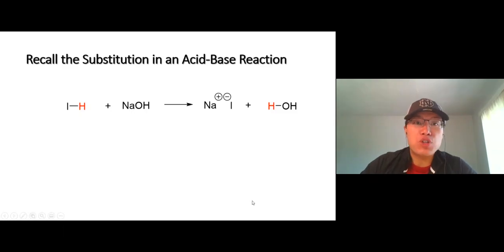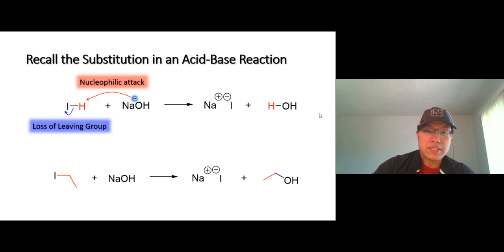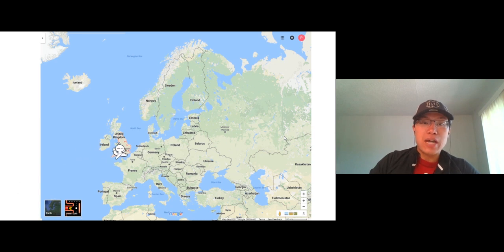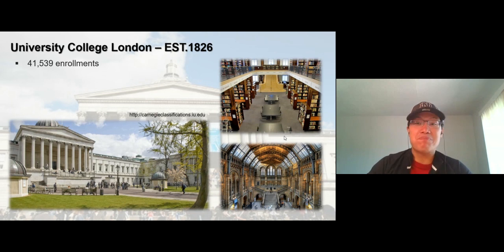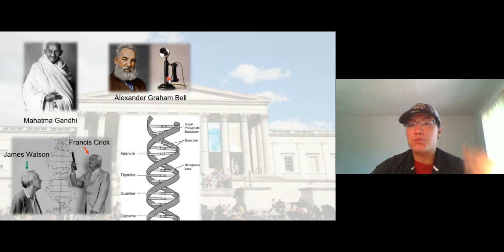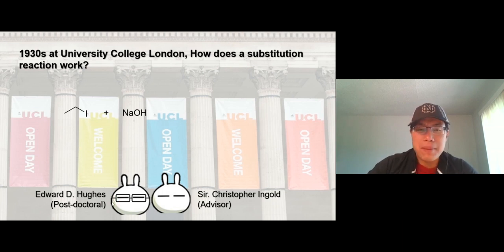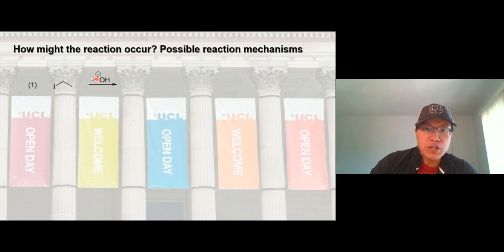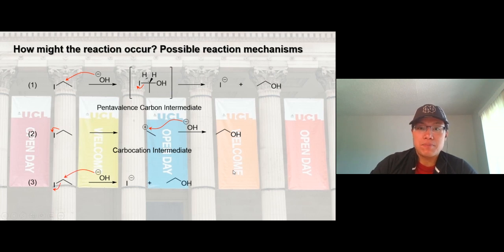Lecture video Ch7 2 Intro to Substitution Reactions